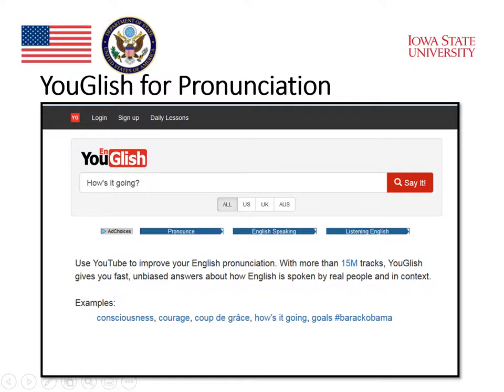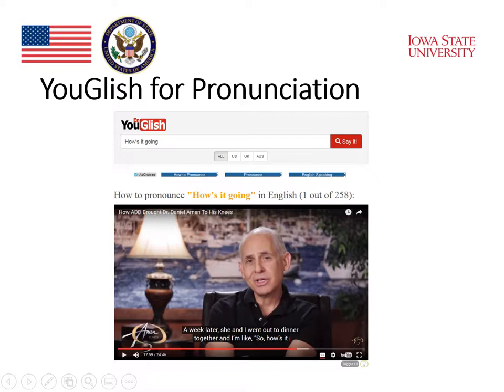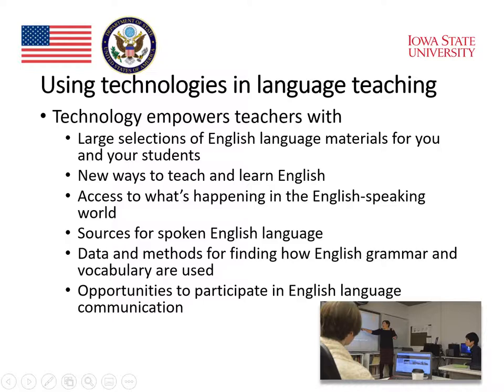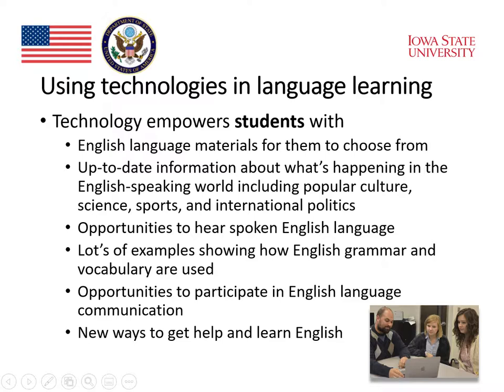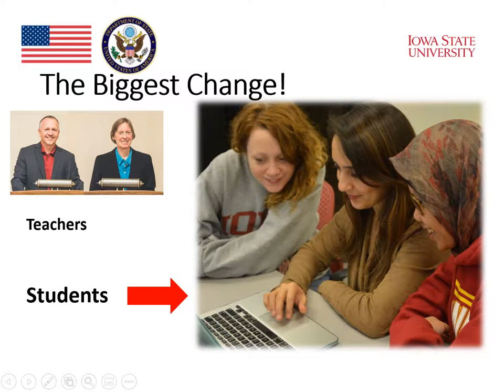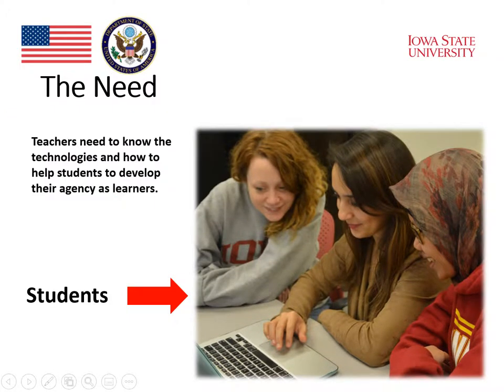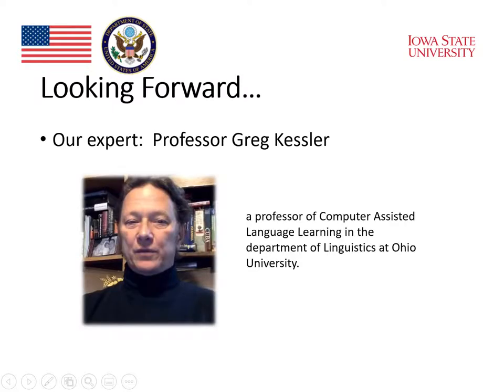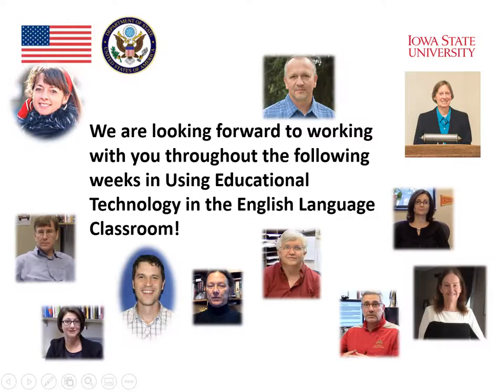Module 1: Introductory Lecture 1 (Part 6)